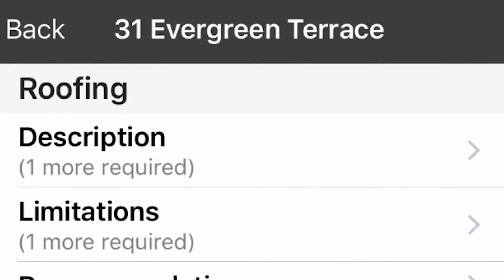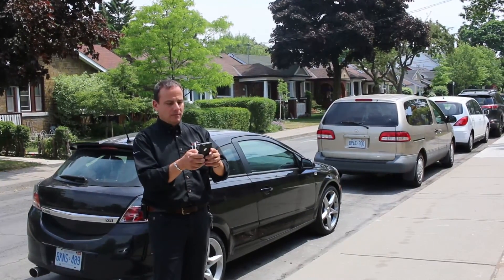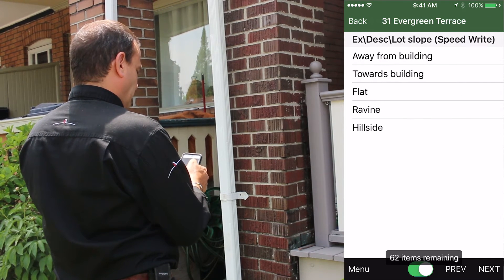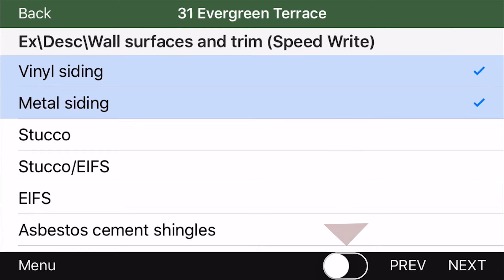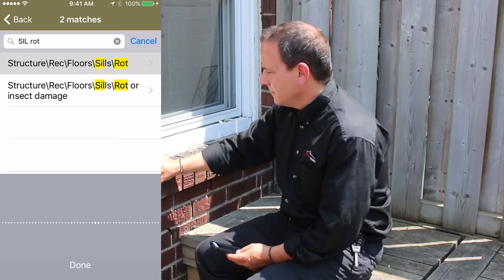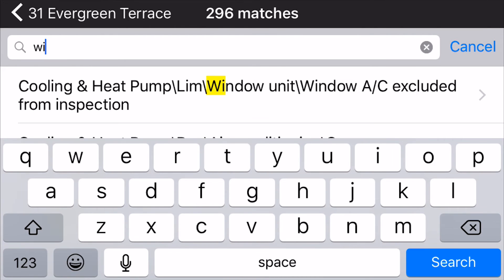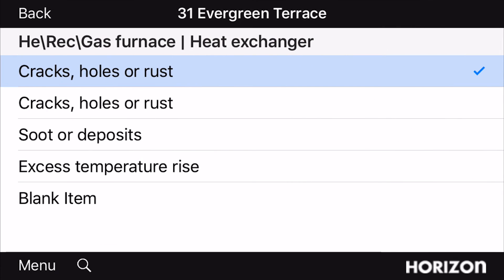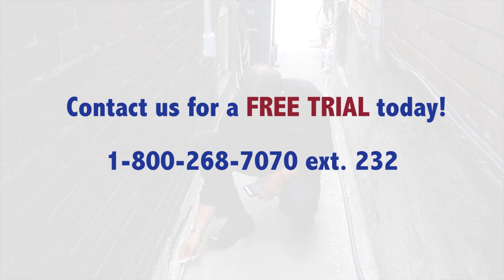Horizon - Speed Write and Search 2.0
Learn how to collect your data easier and faster with Horizon report writing software by using new features - Speed Write and Search 2.0.